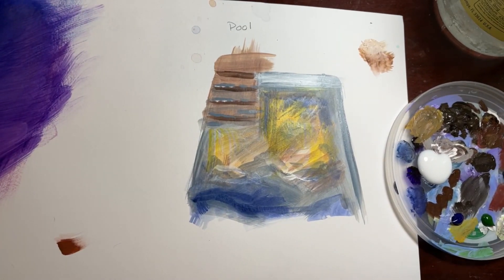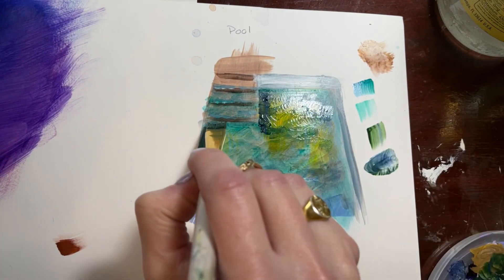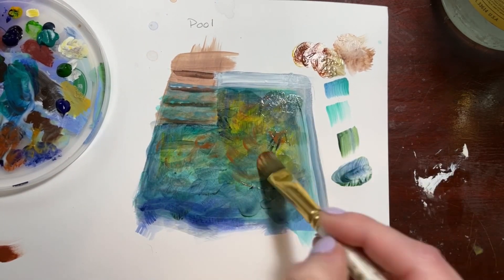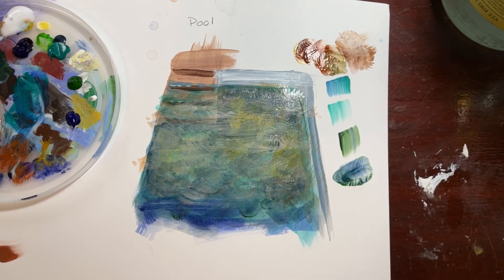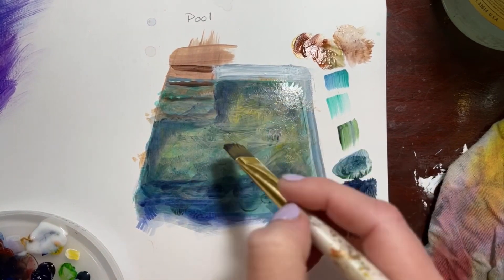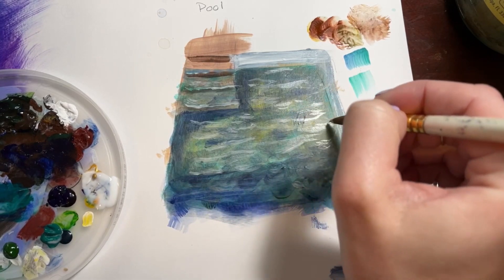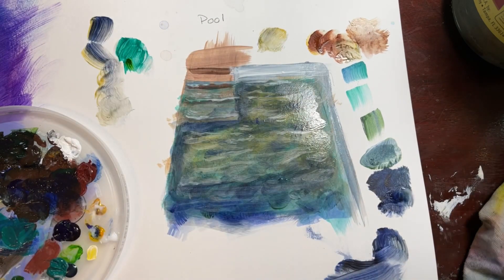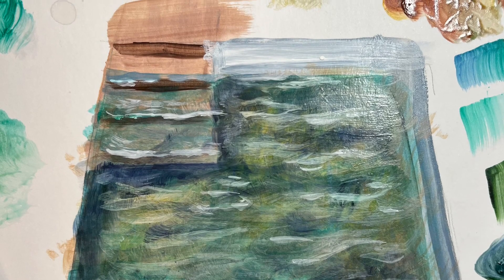Acrylic demo: pool water